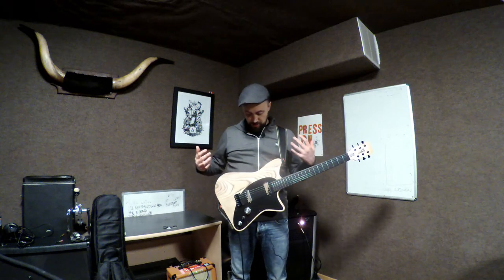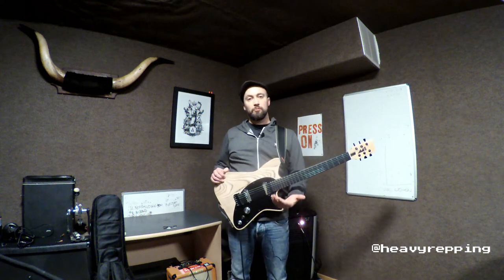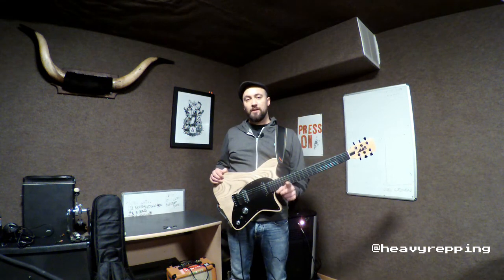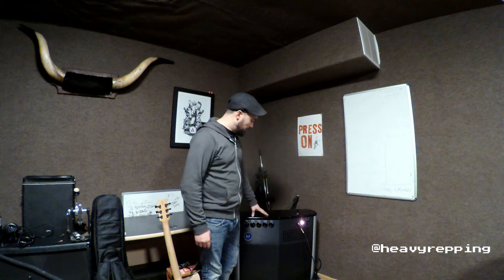Welcome To Heavy Repping! Plectrum Blog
Good hello ladies and gents, and welcome to the introductory episode of Heavy Repping!.

This is a channel for pick lovers, guitar enthusiasts and the musically curious, where everyone is welcome regardless of their experience level. We'll be talking not just about picks - though that's most of the content, I'm not going to lie - but techniques, approaches and tone, with a few interviews thrown in.

Presented by your pally host, John Tron Davidson, Heavy Repping! will be knocking up weekly videos so you can get into it properly. This inaugural episode explains where it all came from, what the equipment is, and has a decent amount of playing in it.

Let's not fib to each other - I'm learning all the time, so if you've got anything helpful to say, let me know. There's always better/worse guitar players than me out there, so save that for the Twitter hate factory.

Welcome to Heavy Repping! - I hope you'll love it here.

Rep Hard, Rep Heavy!